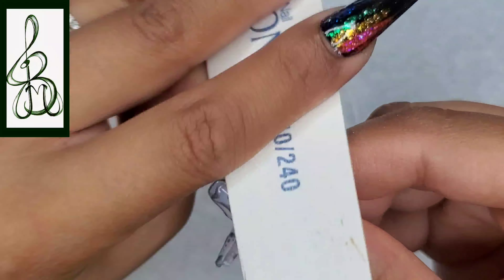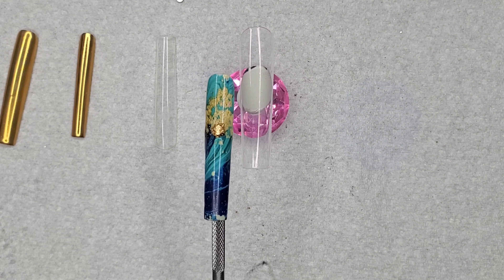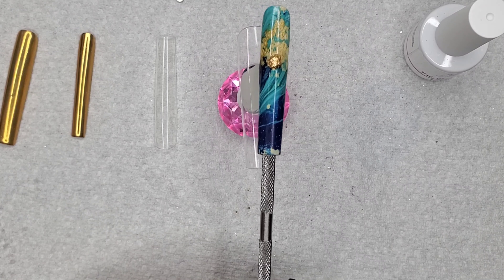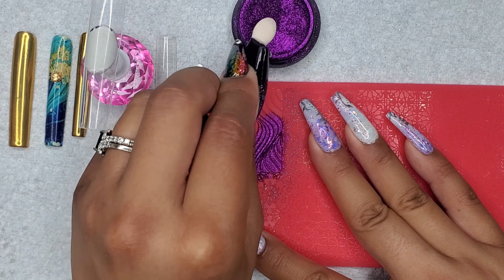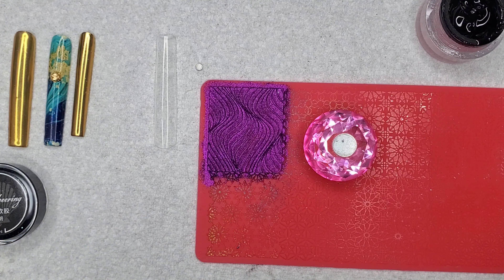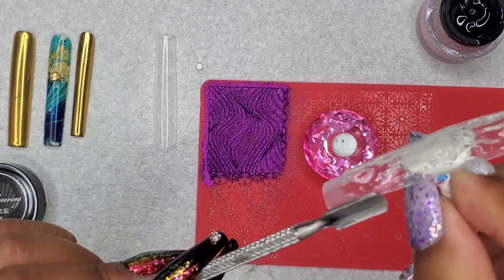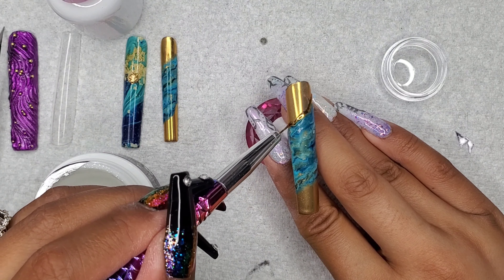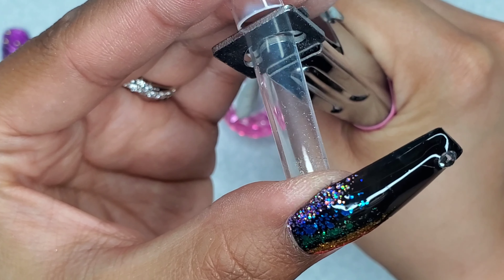Marble | Marble Run | Collab | Long Nails | Design | Tuesday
Watch me as I do a Nail Sister Collab with 9 other Content Creators!

IsmsbyJBM

Deryun magnet 500pcs mini Magnets Small Magnet Tiny Magnets Miniature Magnets Little Magnet Small Round Magnets, Tiny Magnets for Crafts,magnit,mini Magnets for Crafts

Editing: Splice, CyberLink PowerDirector 18

Facebook Page: Isms By JBM